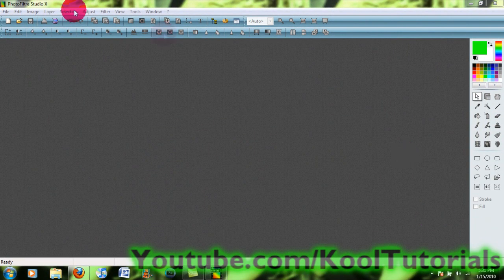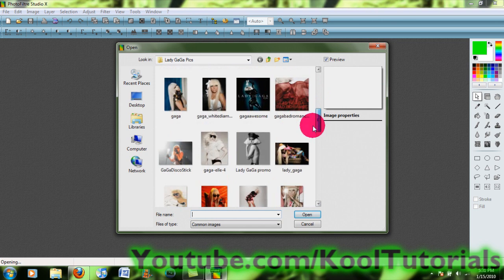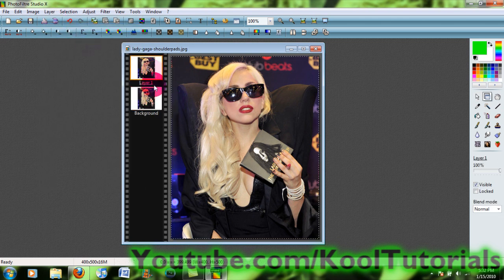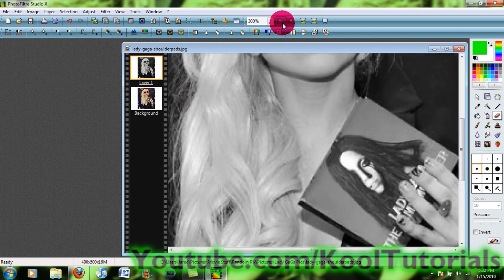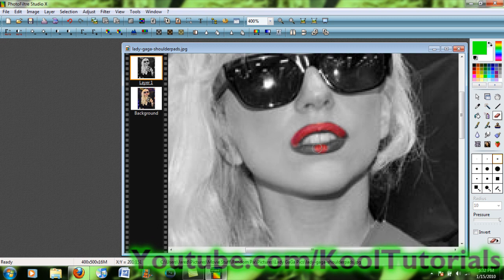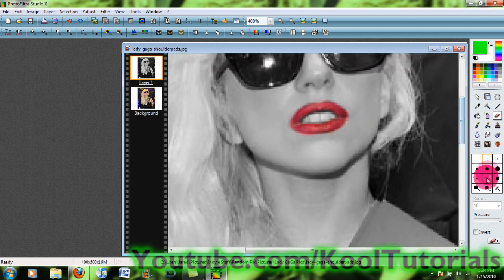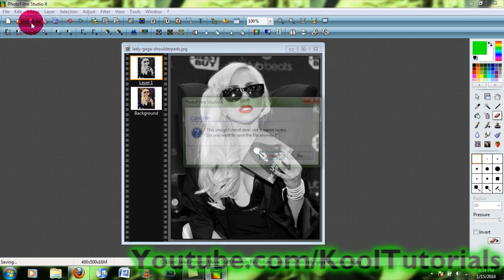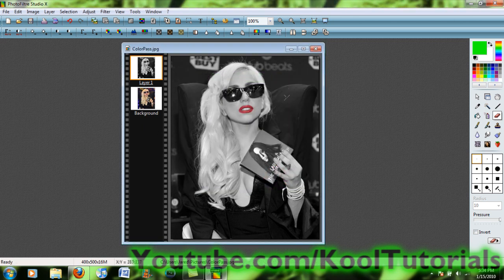How To Do Color Pass Effect In PhotoFiltre. (HD + Voice)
**Important: I believe this will only work in PF Studio! Because you will need to use the eraser tool! I will try and find a way in the Free Version. If you have PhotoShop it is pretty much the same thing just the tools are in different places. In case I got to slow or fast directions are below:
  *I N S T R U C T I O N S*
1. Open your image
2. Create a Duplicate Layer of that same exact image. (Go to - Layer - Duplicate)
3. Add Grayscale to the TOP LAYER ONLY. (Go to - Filter - Color - Grayscale)
4. Use your "eraser" tool to erase the part you want in color.
5. Save the image and your done.

It works the same way in almost any editing program! Just duplicate layer and grayscale the top layer and erase off it. There is another way to do, this is just faster and more flexible way. Any REQUEST for different effects? Private Message Me. I will be happy to dot hem :)

Song: Monster - Lady GaGa